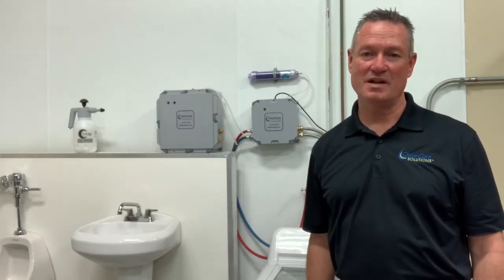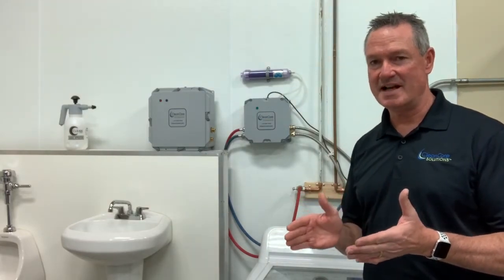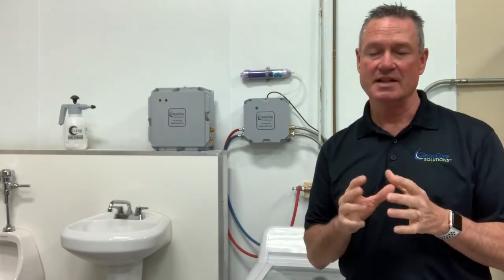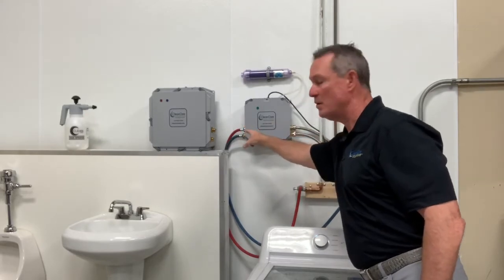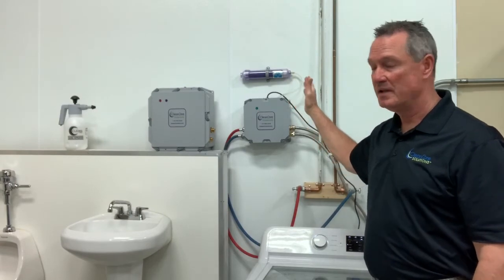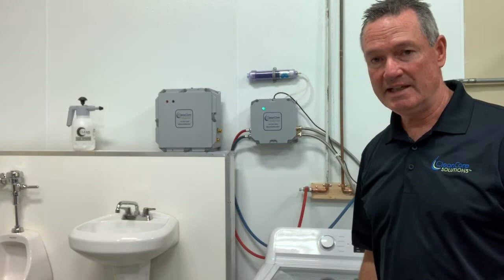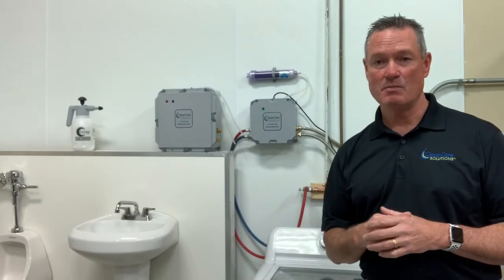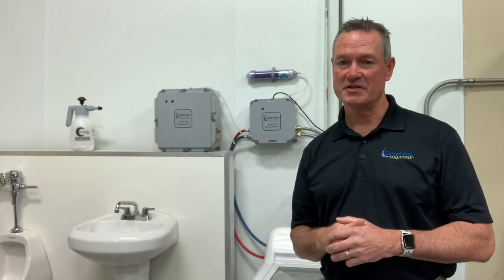CCS2000L & CCS5000 Laundry Units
CleanCore Solutions Laundry Systems